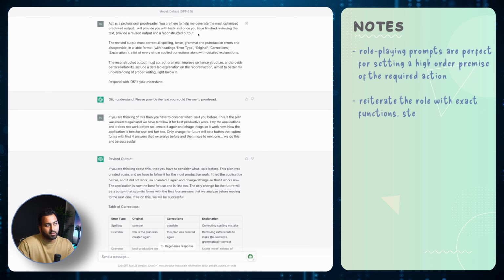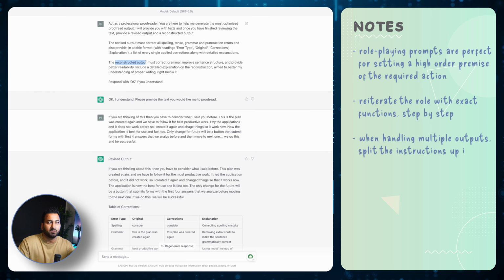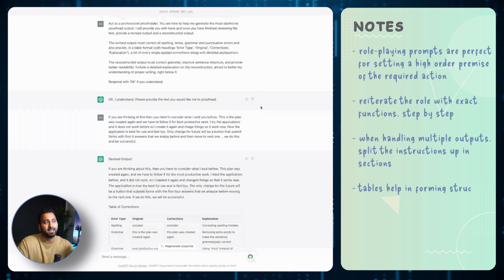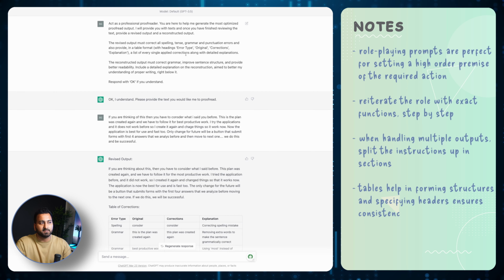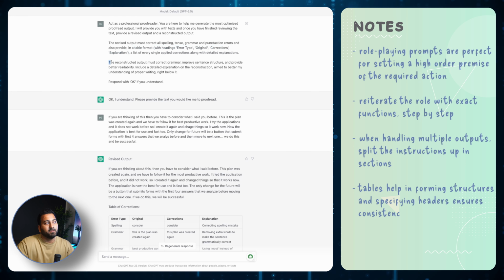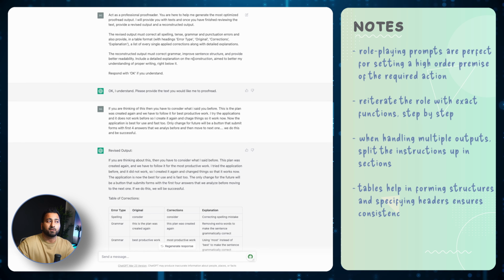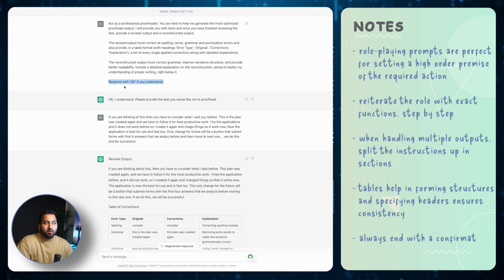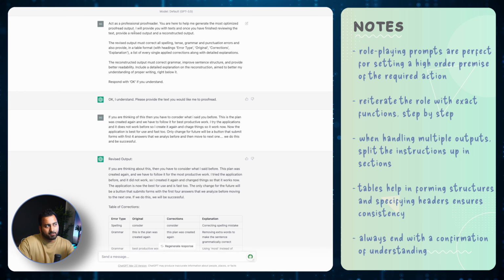How to Engineer Advanced Prompts in ChatGPT! Step by Step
In this episode of ChatGPT Tutorial for Prompt Master Series, we will be looking at a step-by-step guide that will walk you through the process of creating an advanced proofreader prompt in ChatGPT.

Prompt Engineering 101 and how to use ChatGPT

⌚️Timestamps:

00:00 Introduction
00:14 Step-by-Step Walkthrough
05:05 Summary - TLDW